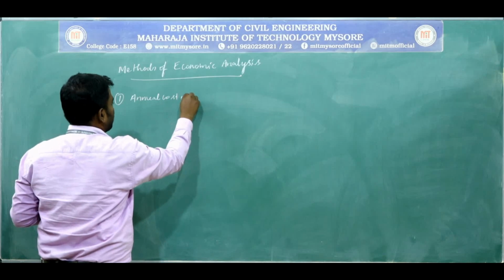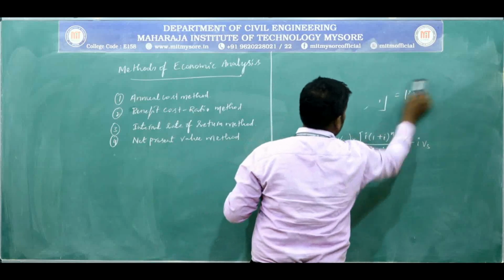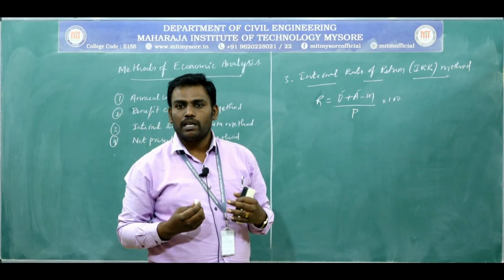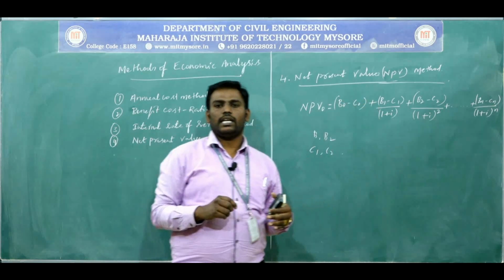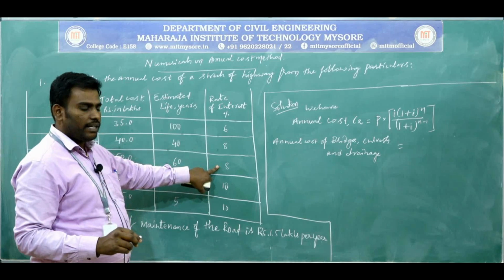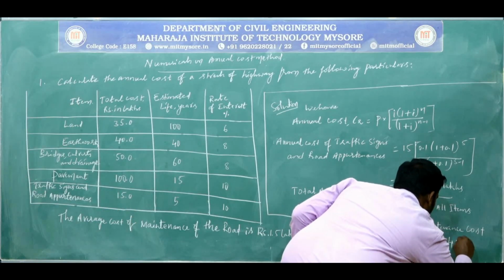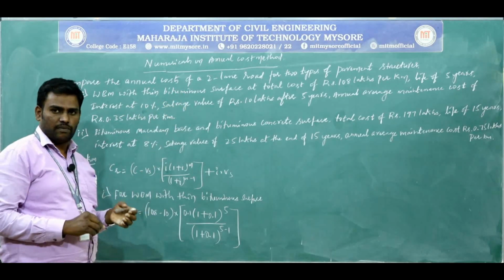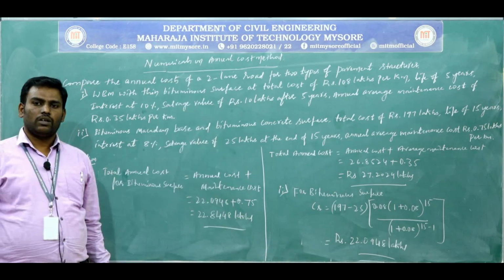Methods of Economic Analysis & Numericals on Annual Cost Method /5/Module 5/18CV56/ Session 2